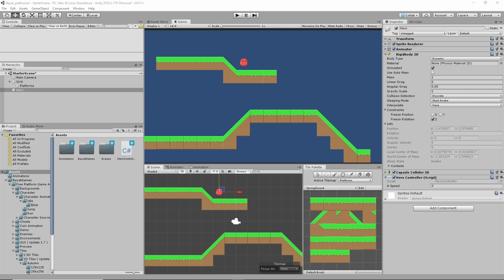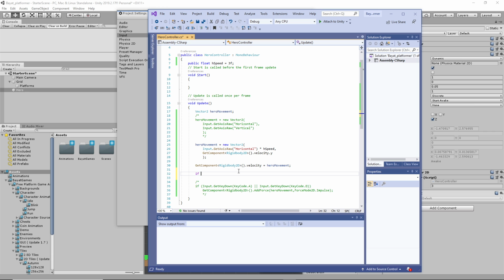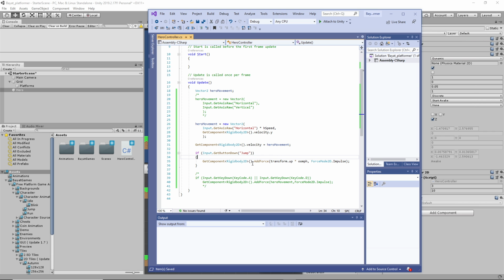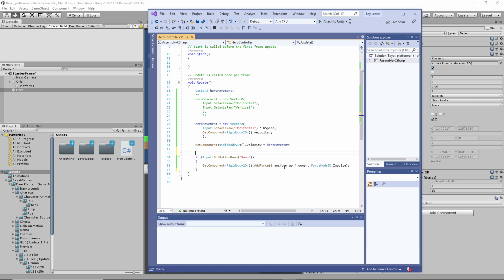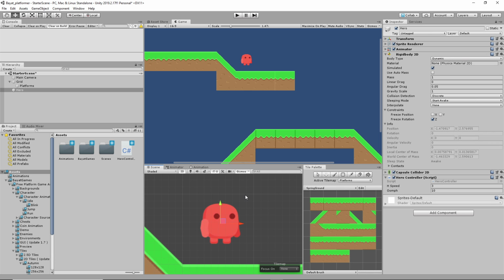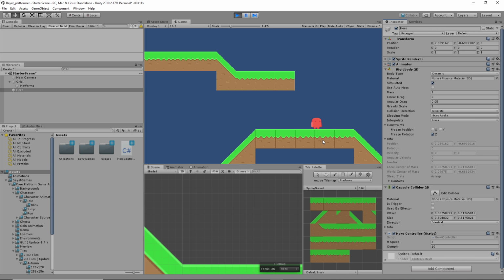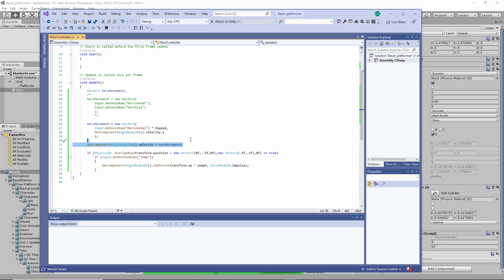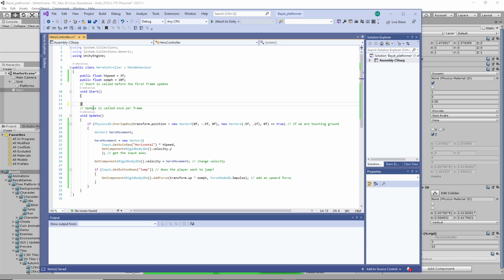Unity3D - Unity Platformer Basics Jumping Grounding